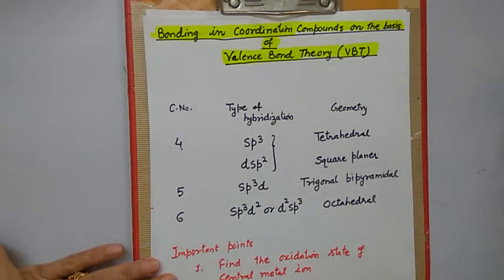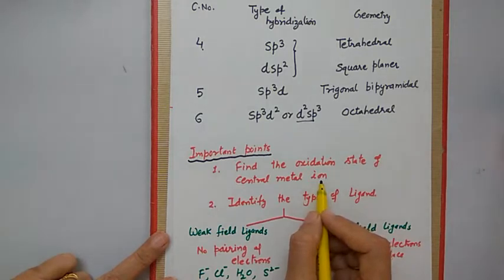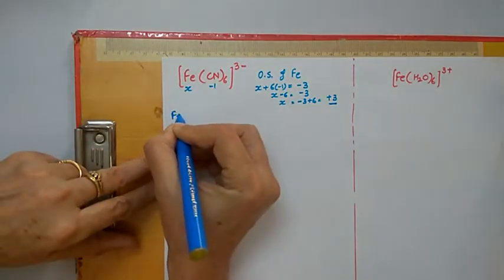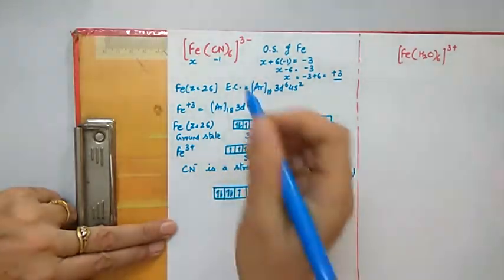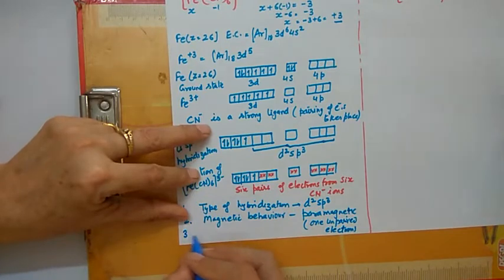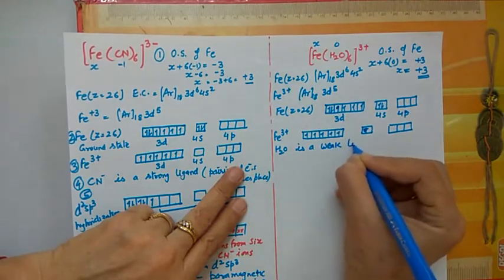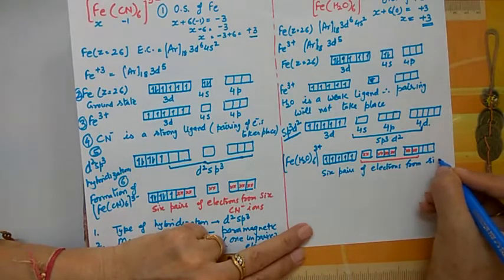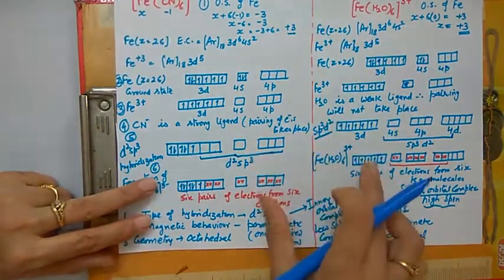Valence Bond Theory | Coordination Compounds | Chemistry | Class 12 | Part-4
Hello Everyone,

In this video you will learn about bonding in Coordination Compounds on the basis of VBT in a very simple and easy way.

Please share your queries/feedback in the comments section.